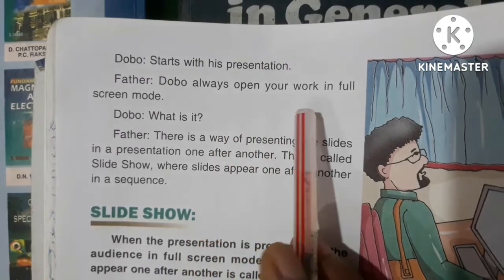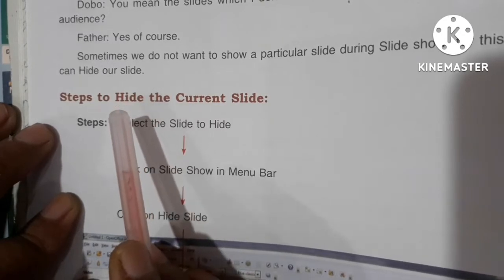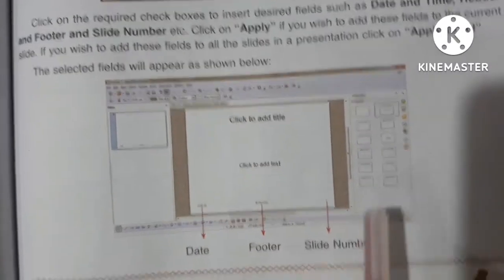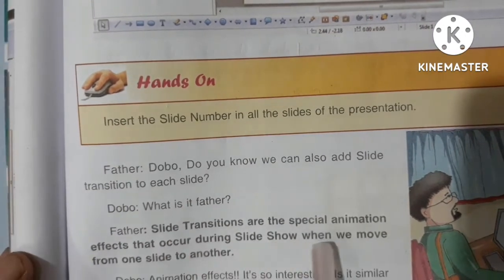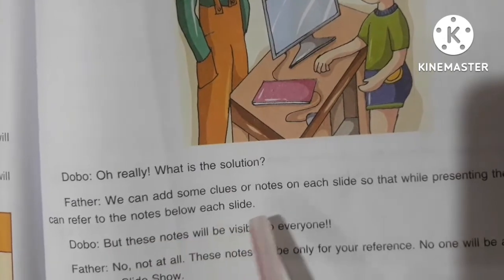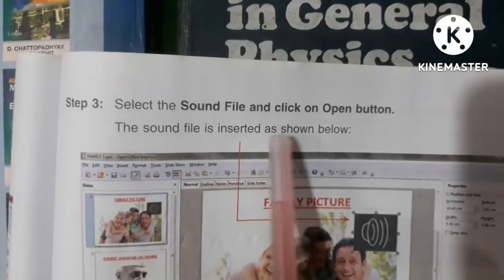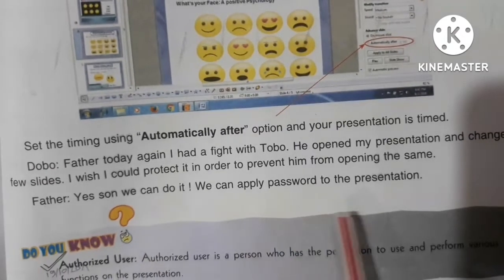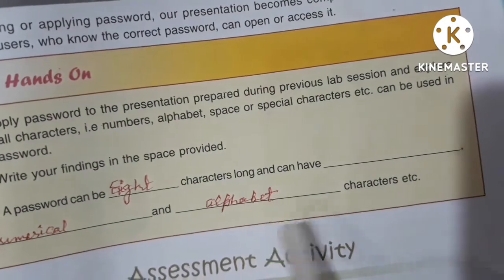Creating Professional Presentations and Presenting Presentations in OO Impress (Open source) .